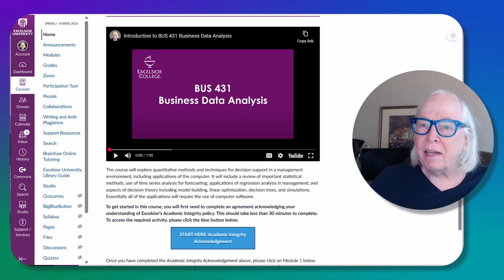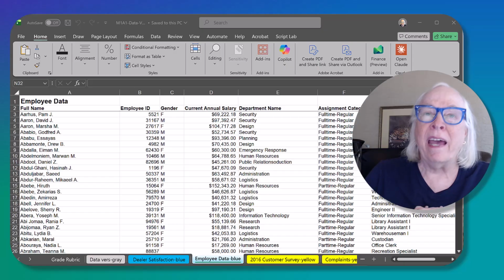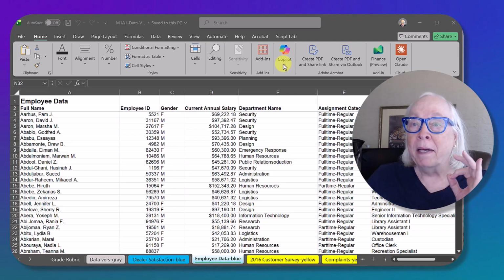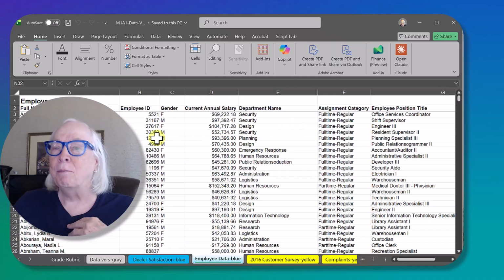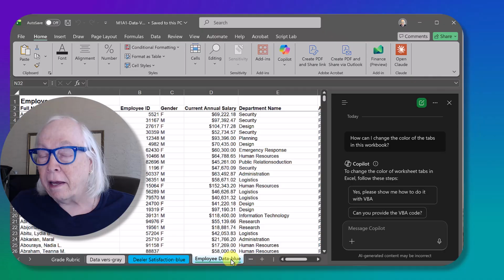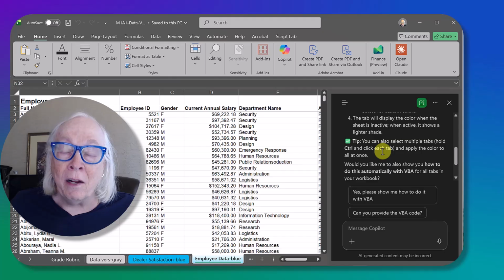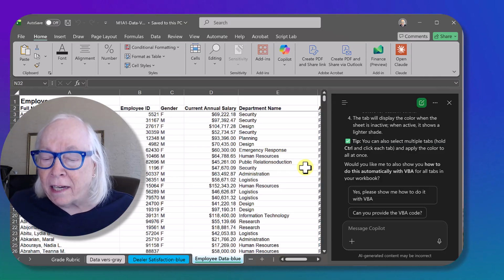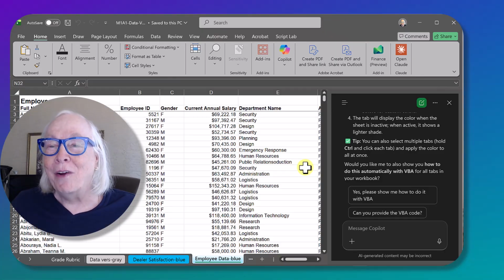BUS 431Jan 26 Welcome to course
Overview of some important issues include AI in Excel